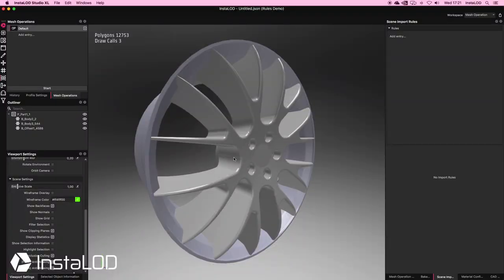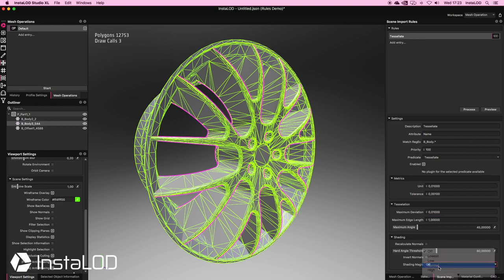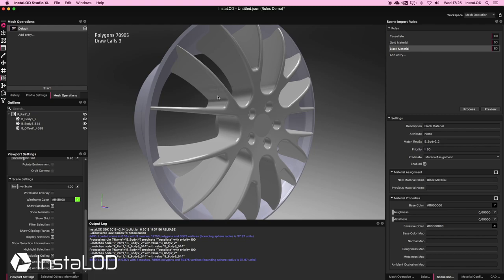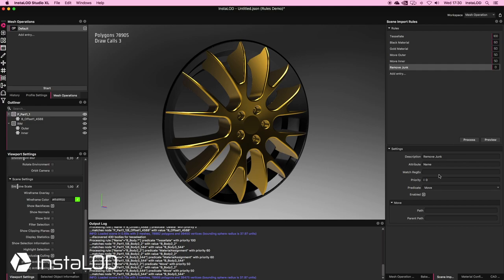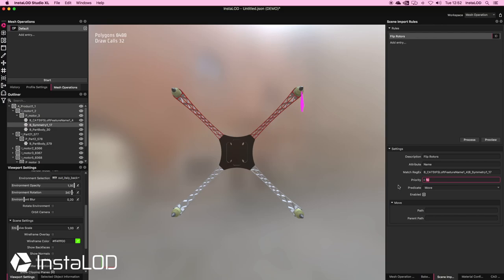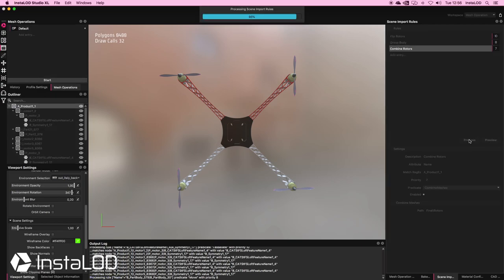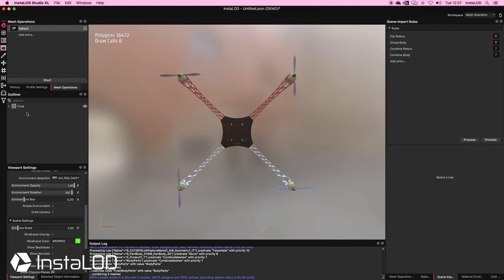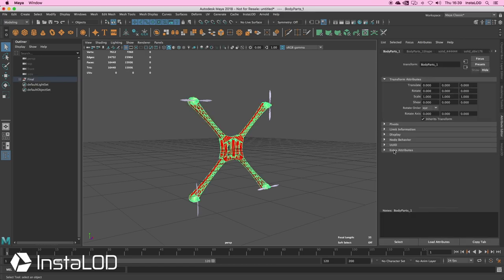Automatic Data Regeneration and Scene Import Rules with InstaLOD Studio XL 2018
CAD source data often changes during the lifetime of a product. Parts may be added or removed from the assembly or important product information is added to a part.
In order to apply these changes downstream to the visualization assets, the time-consuming process of data-prepping must be repeated to keep the visualization data up to date.

This data-prepping process typically includes:
- removing parts not relevant for visualization,
- managing the hierarchy by moving parts or combining parts,
- configuring the geometry tessellation on a per part level,
- correcting the shading on the geometry,
- or setting up the materials

All of the steps require manual interaction with the source data and make change management a non-trivial process.
With InstaLOD this is about to change, as the novel scene rules engine enables us to automate the entire process.
These scene rules are stored in your InstaLOD Studio XL profile and can be automatically applied whenver data is loaded
- OR used in the same way when processing batches using InstaLOD Pipeline.

InstaLOD's scene rule engine makes it trivial to automatically regenerate visualization assets whenever the source data changes.